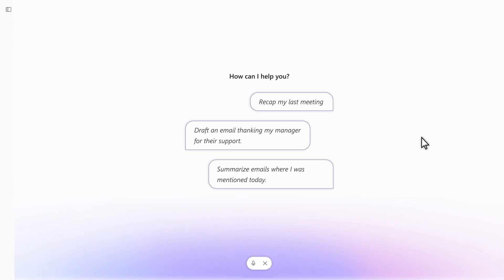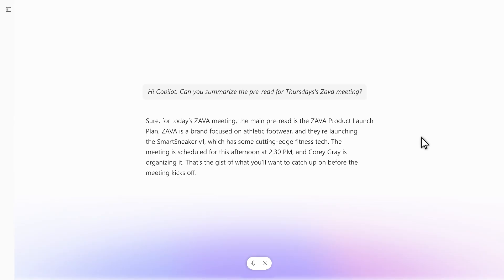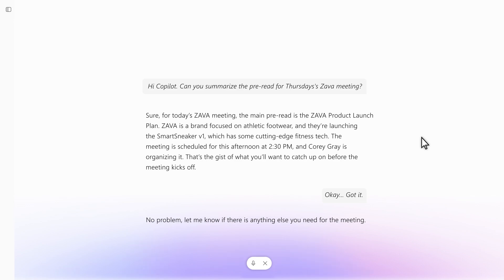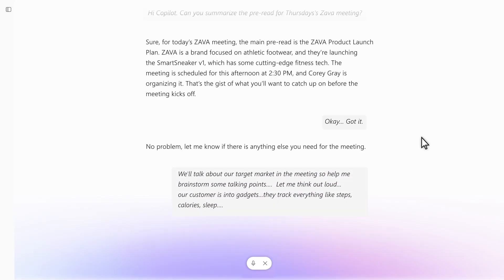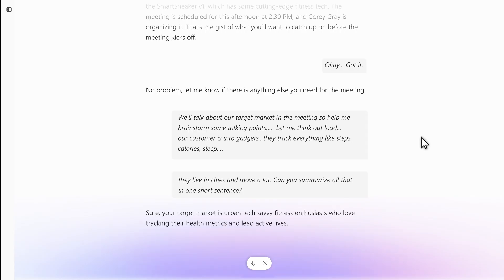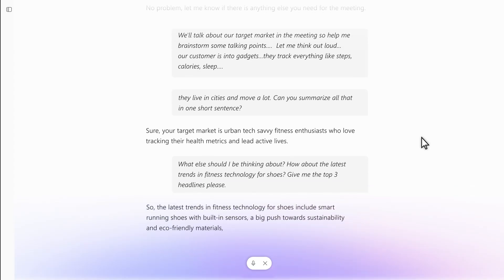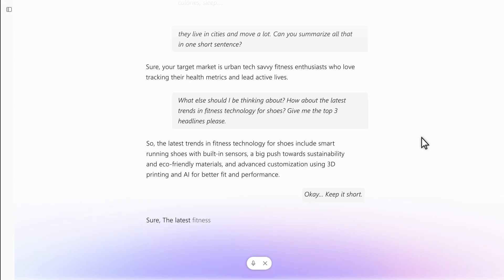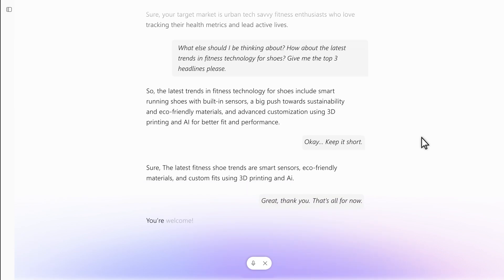Voice turns Microsoft 365 Copilot into your thought partner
Voice in Microsoft 365 Copilot is transforming the way we work with Copilot—turning it into a true thought partner that helps you stay focused and productive. It helps you quickly capture your ideas, whether you’re brainstorming, drafting a response, or preparing for a meeting. Copilot turns your words into polished drafts, asks clarifying questions, and suggests next steps.